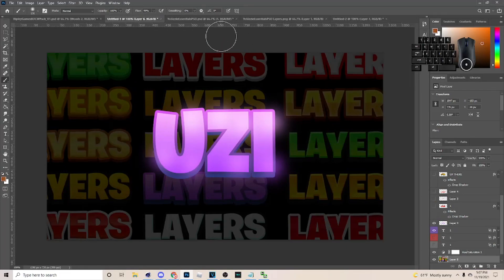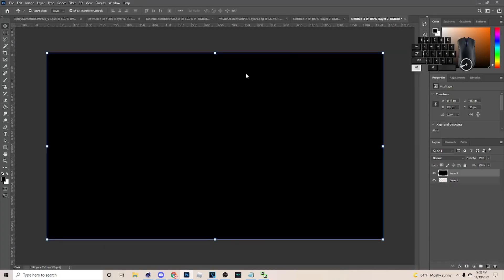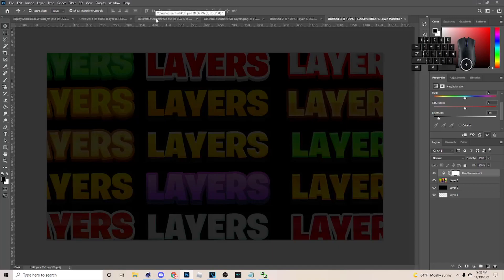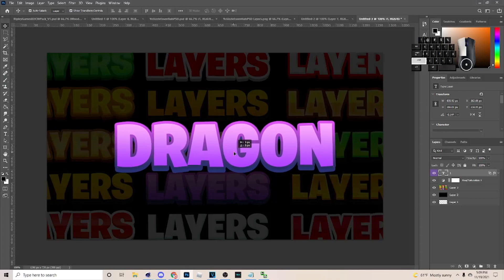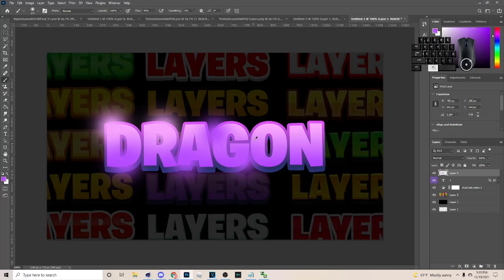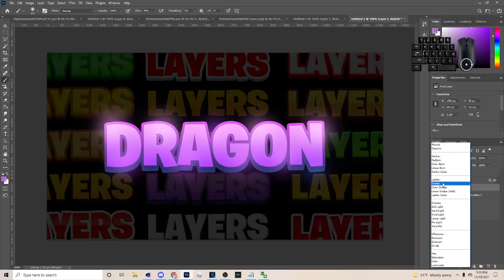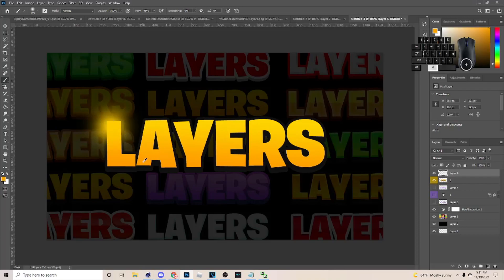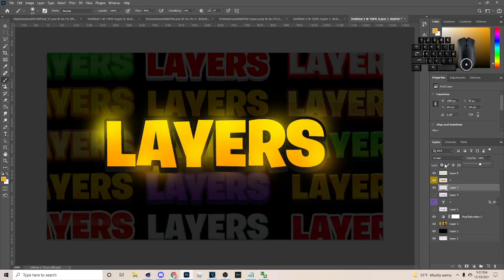Photoshop Tutorial: How To Do COOL Glow Effect On Text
Xbox: NF DragonXI